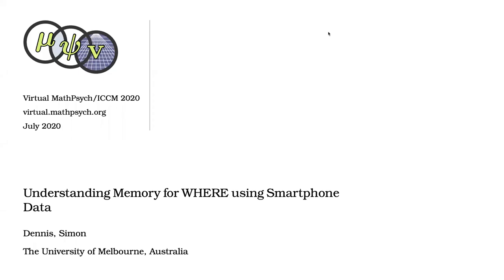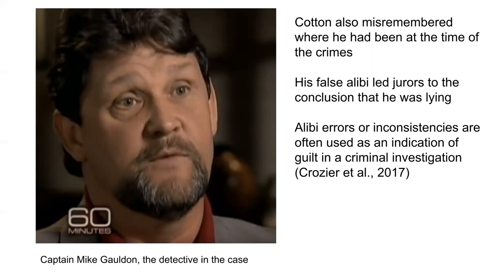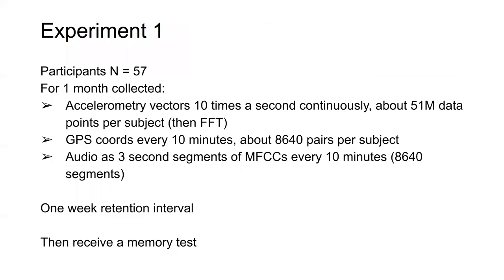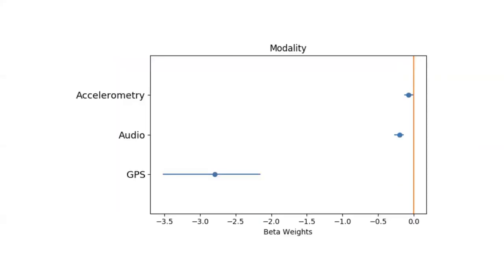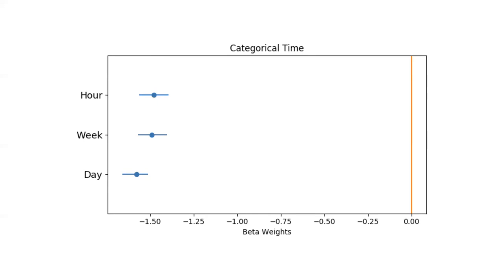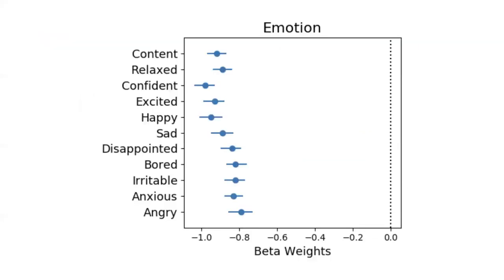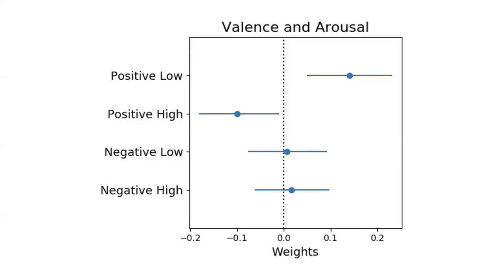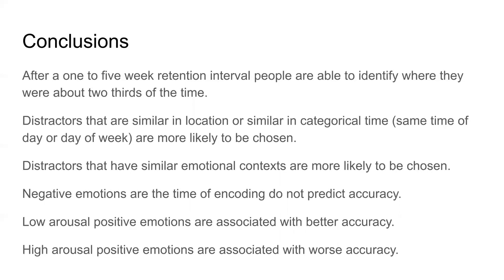Understanding memory for WHERE using Smartphone Data — Simon Dennis